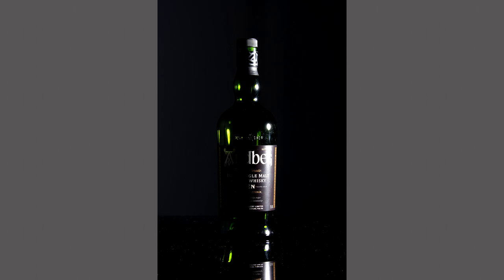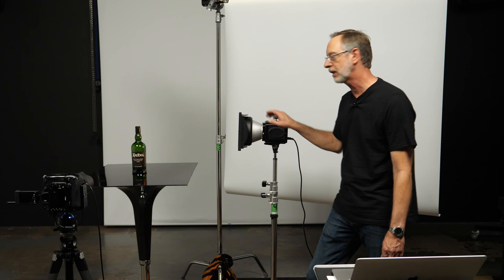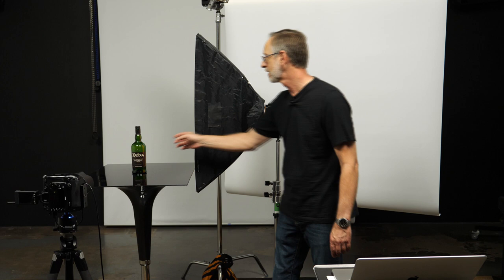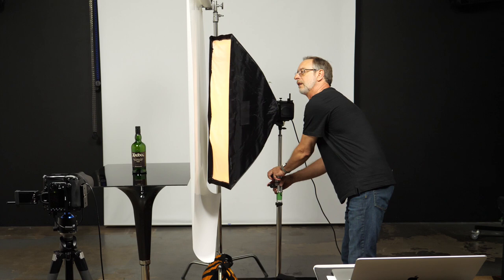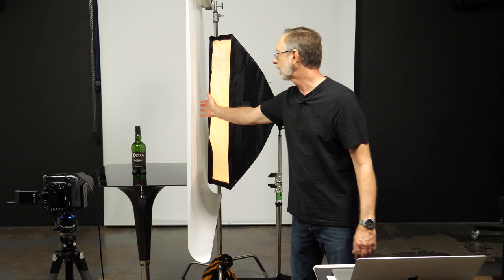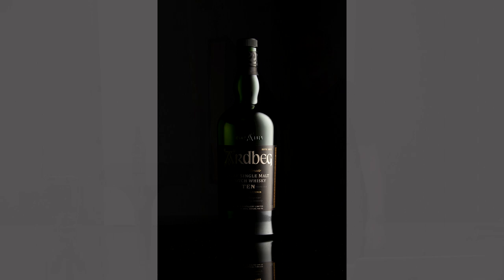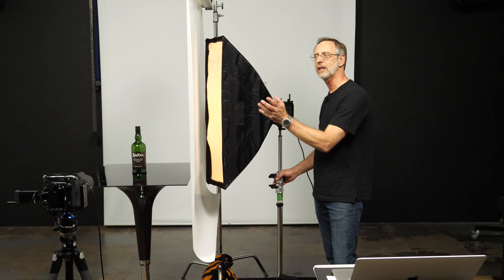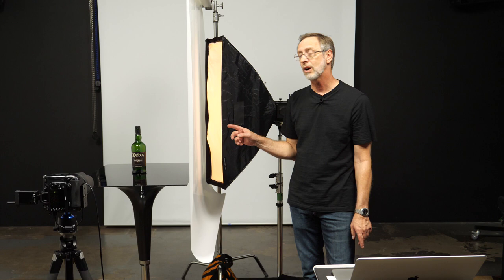Highlight a Still Life Photography Subject Flawlessly with Savage Translum™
When photographing a glass bottle, highlights are a necessary detail to pay attention to in order to show off the bottle's shape. In the first of his three quick-tip product photography tutorials, photographer Scott Hartwick shows how to create a flawless highlight that effortlessly reveals the shape of the bottle with the help of Savage Translum™.

Thank you Scott Hartwick for this product video series!